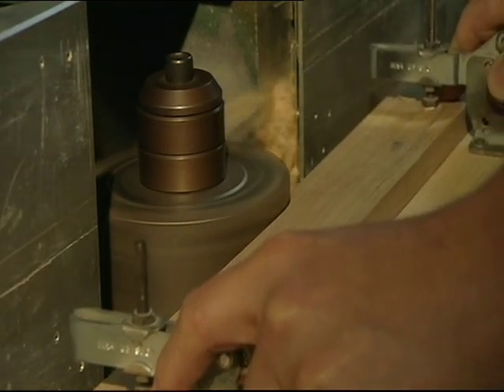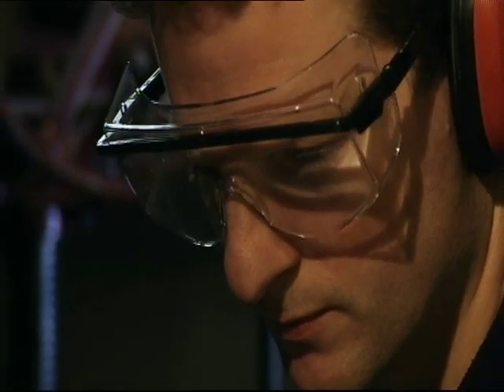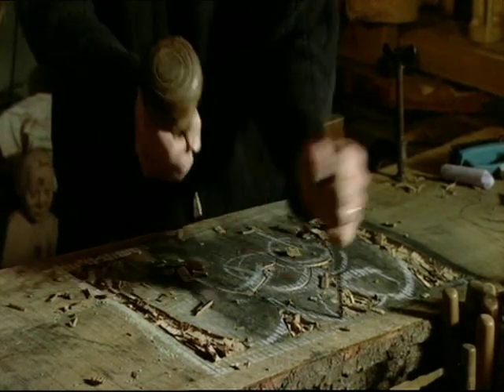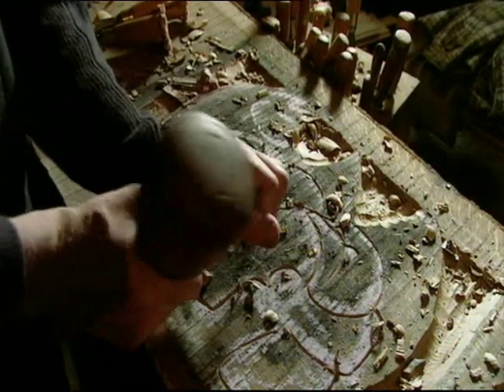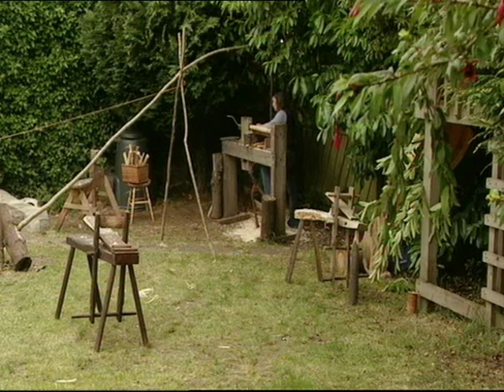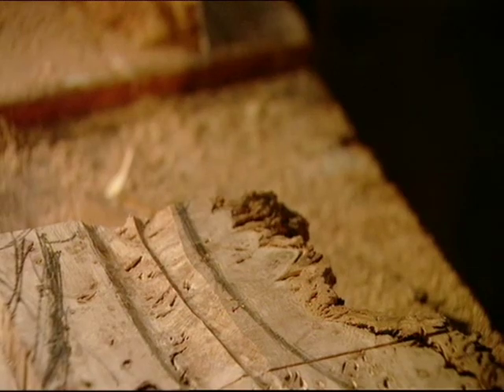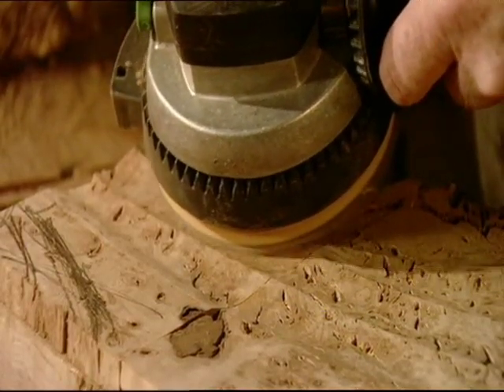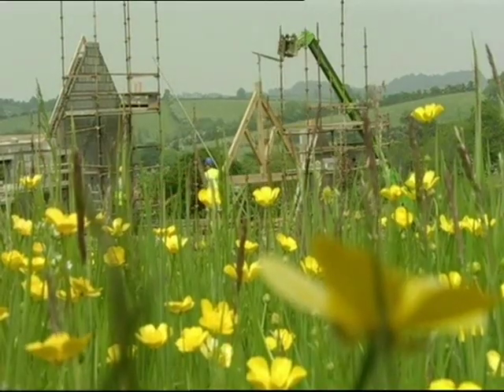Craft Traditions Wood Part 2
This film was selected for the Ulster American Society's "Northern Ireland Film Festival" that was held on November 7 & 8, 2008 at the National Constitution Center in Philadelphia.

Craft Traditions is a television series celebrating the passion and skill of local craftsmen and women who are dedicated to making hand-made objects in a world dominated by mass production.

Each program is devoted to a specific material - wood, stone, iron and clay - showing contemporary craftsmen and women at work, creating both functional and decorative objects in these materials and talking about their approach to and love of their craft.

Many of the distinctive techniques which have been passed down from generation to generation are illuminated in each program.

The series also explores aspects of the history of each craft tradition in Northern Ireland and considers the way they have changed with the times.

Wood: In the episode about on wood, we see how forest oak is transformed into finished objects and why it has been a favorite choice of Irish craftsmen for centuries.

2007, BBC Northern Ireland.